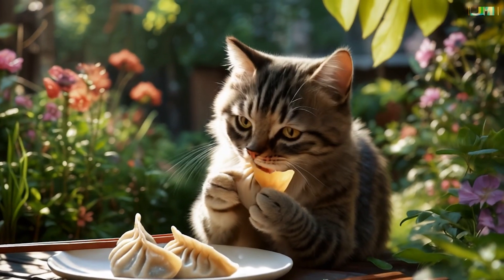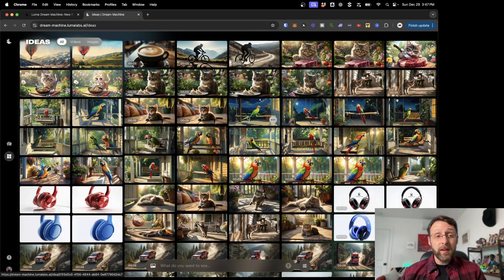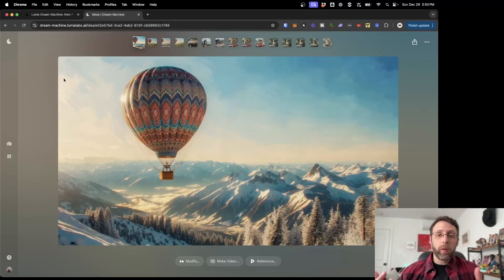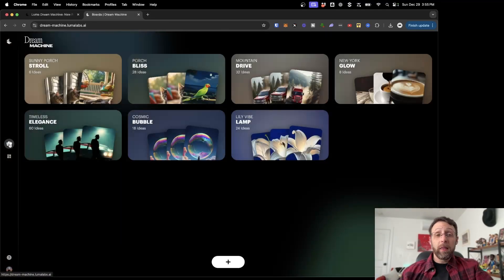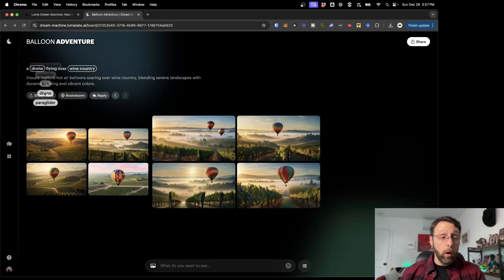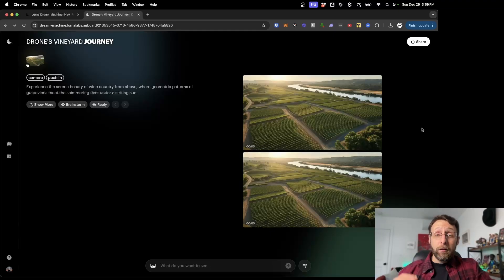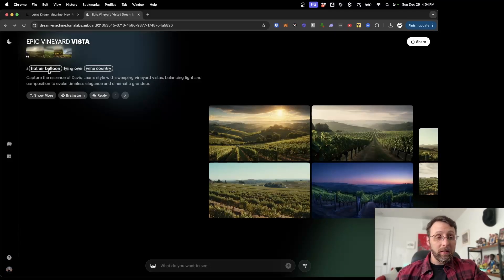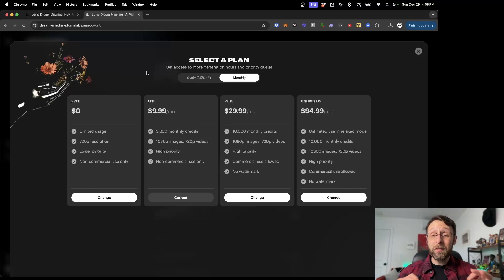The BEST FREE AI Video Generator For 2025 (not what you think)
Want to create viral AI videos without spending a fortune? In this comprehensive guide, I reveal why Dream Machine by Luma Labs is the best free AI video generator for 2025 - even better than Sora or InVideo! Learn how to generate stunning AI videos and images with this powerful tool that's taking the internet by storm.

🔑 Key Features Covered: • Free AI video generation • Image-to-video conversion • Multiple aspect ratios (16:9, 9:16 for Shorts) • Smart Pills for variations • Collaboration tools • Reference image system • Built-in AI brainstorming

💰 Pricing: • Free tier available • Premium tier starts at just $10/month

Want to create professional-quality AI videos for YouTube, Instagram Reels, or TikTok? Dream Machine is your answer! Perfect for content creators, marketers, and anyone looking to generate engaging video content without expensive equipment or technical skills.

⏱️ Timestamps:
0:00 - Introduction
0:20 - What is Dream Machine?
0:43 - Getting Started
1:18 - Image Generation Tutorial
2:28 - Video Creation Features
3:29 - Advanced Features & Reference Images
4:00 - Using Boards for Organization
5:08 - Smart Pills Feature
6:53 - AI Brainstorming
7:27 - Collaboration Tools
8:58 - Pricing & Free Tier